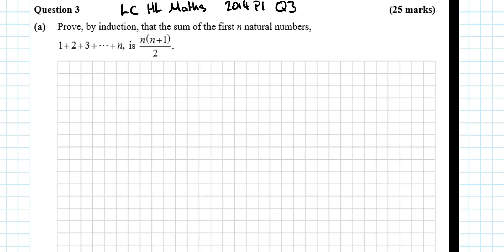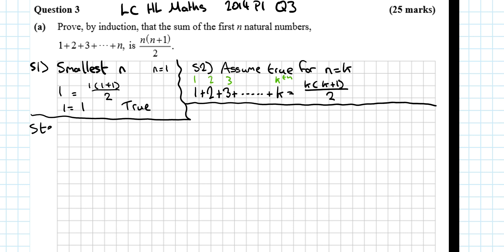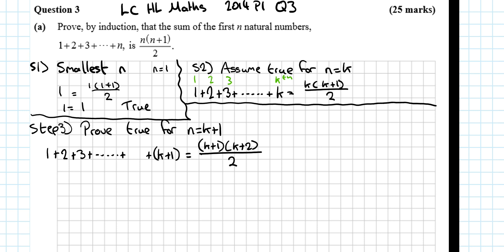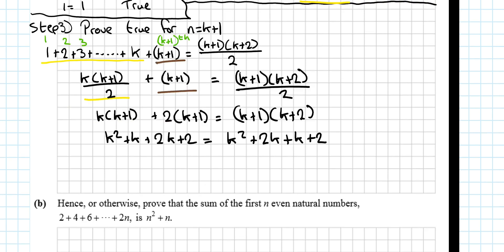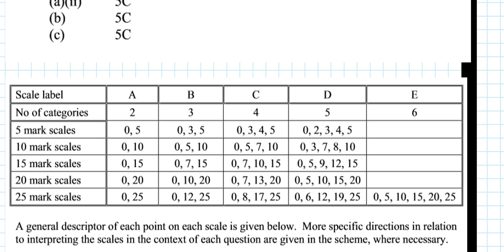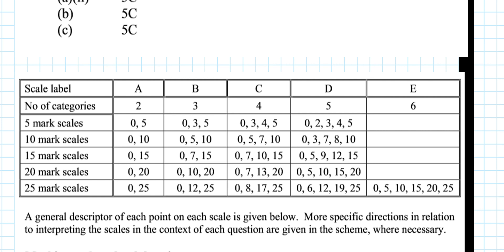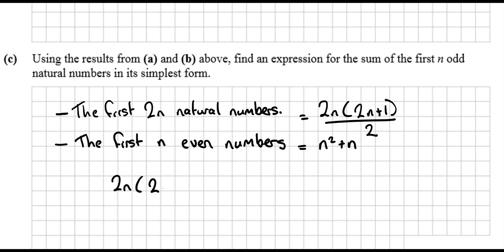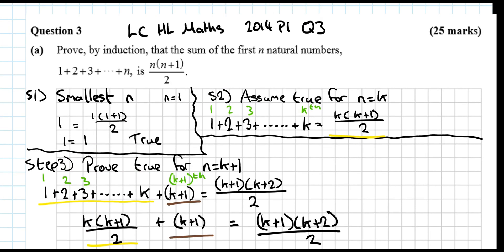SEC 2014 Leaving Cert Higher Level Maths Paper 1 Question 3